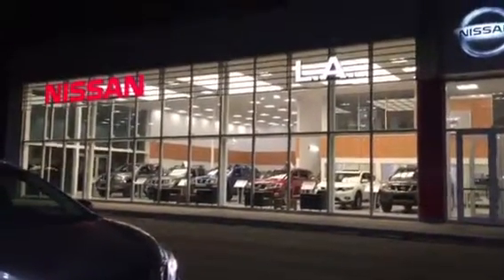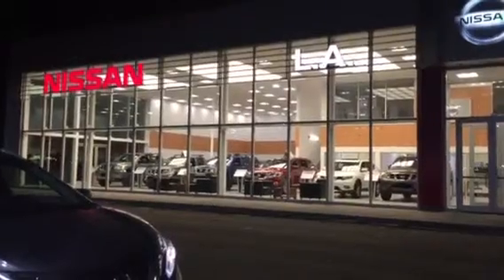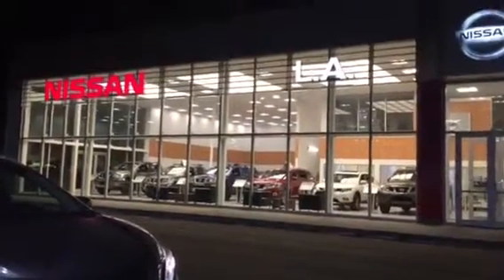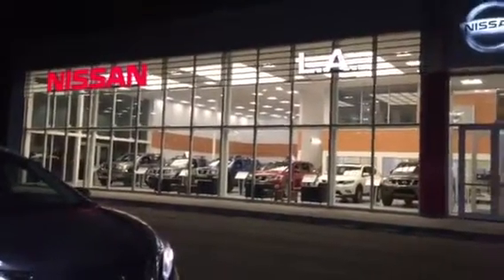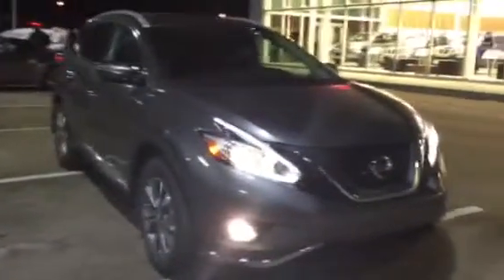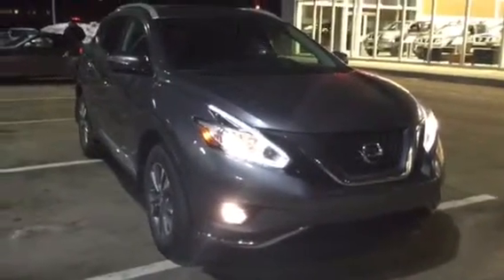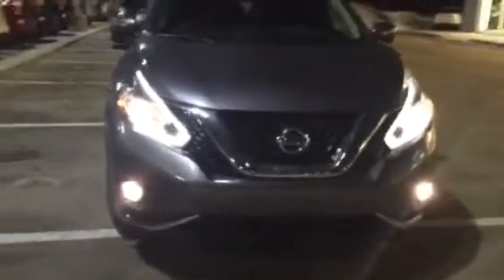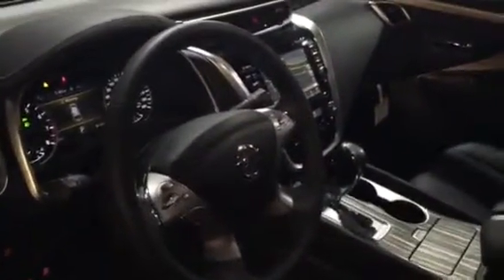Nick first class all the way